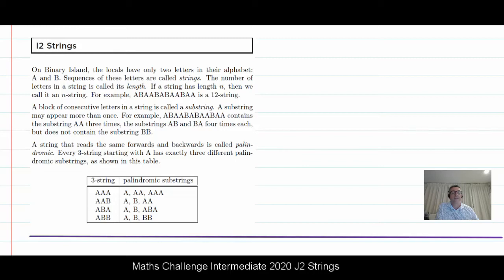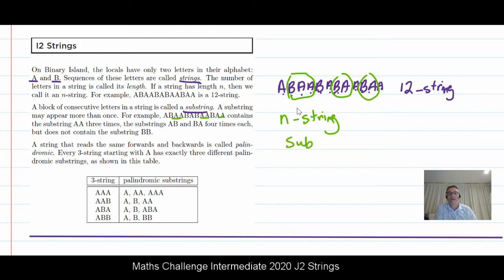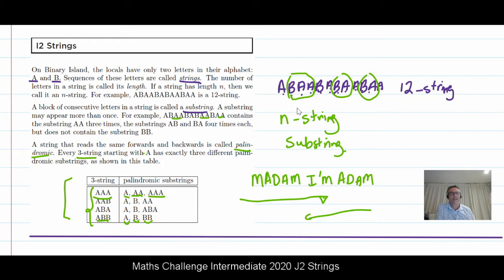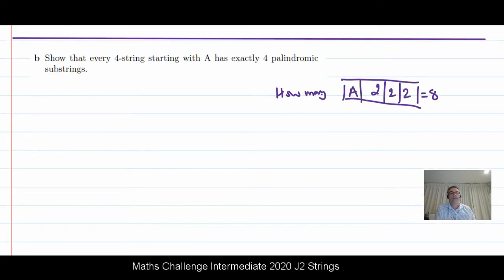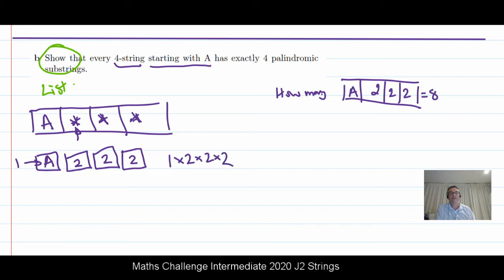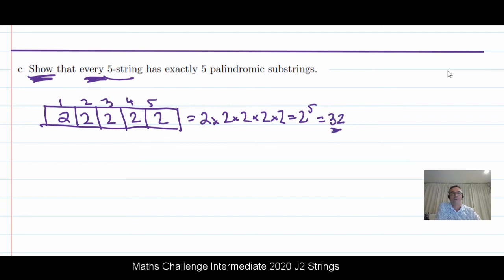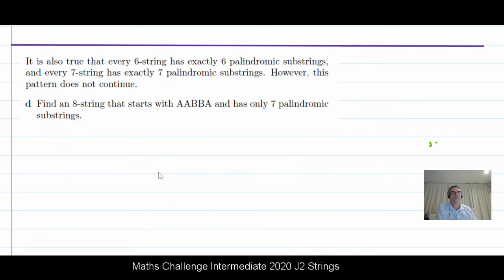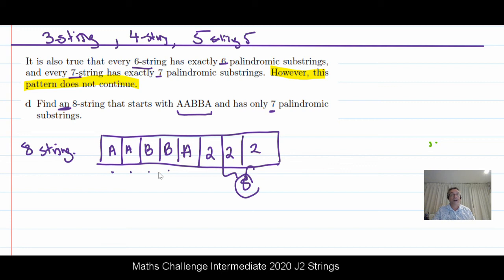Intermediate Challenge I2 Strings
Looking at ways to approach Problem I2 Strings.